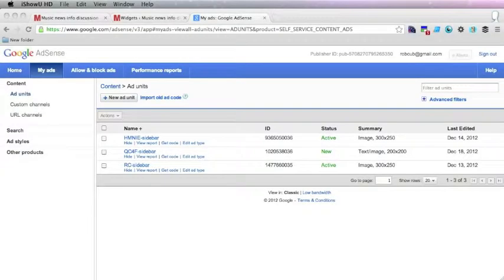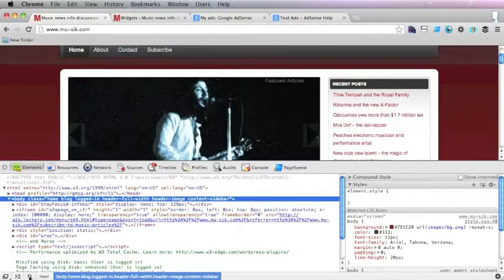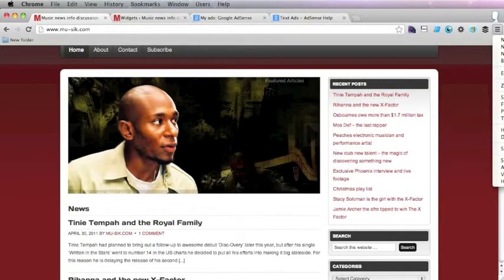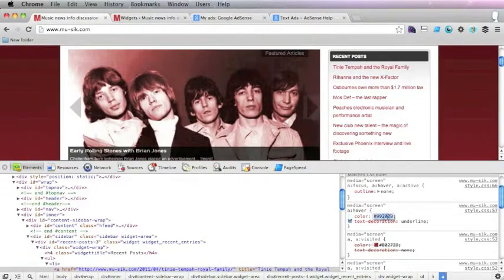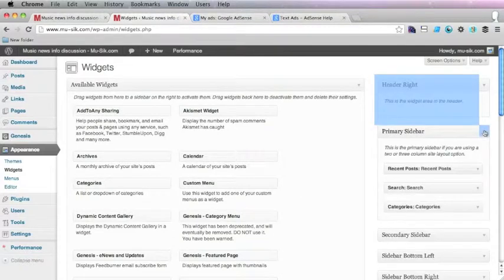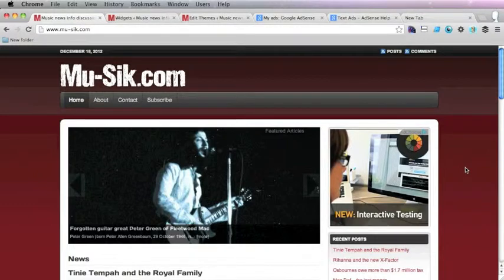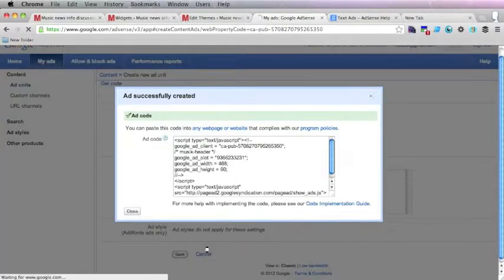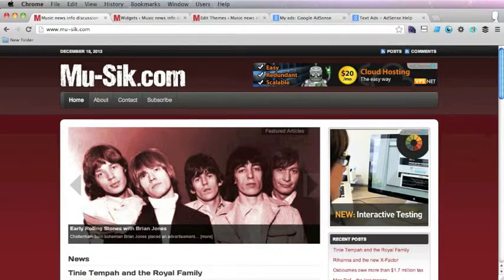Placing Adsense on a site with WordPress widgets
Logging into Adsense, choosing the ad sizes.
Deciding on Ad type.
Changing text color on text ads.
Adding code to your website via WordPress widgets.
Don't click on the ads, boys and girls! :)

Hope you enjoyed that. Let me know if you need any help.